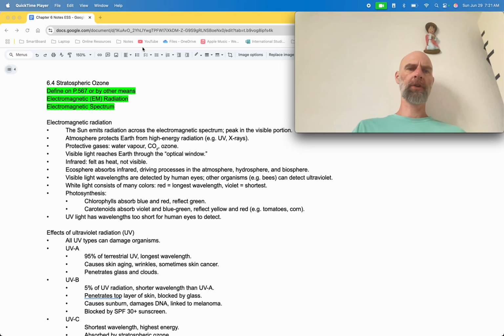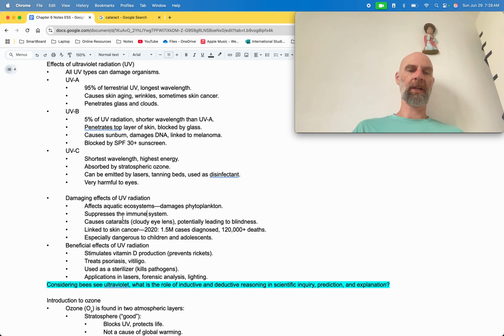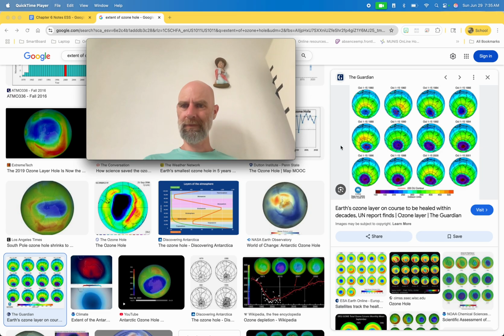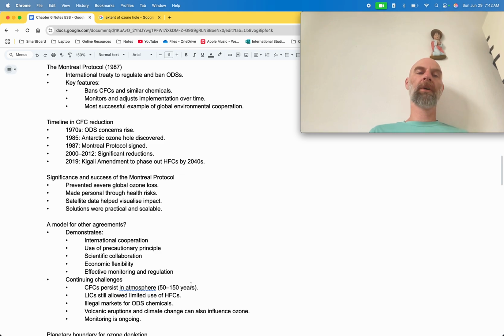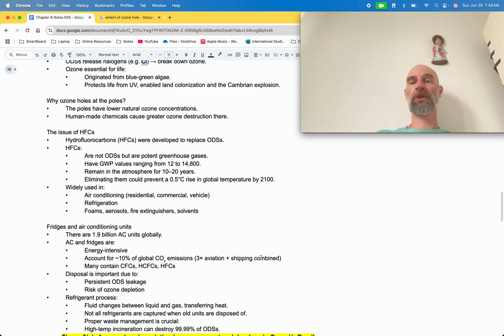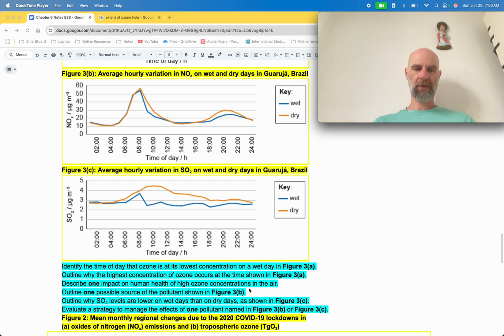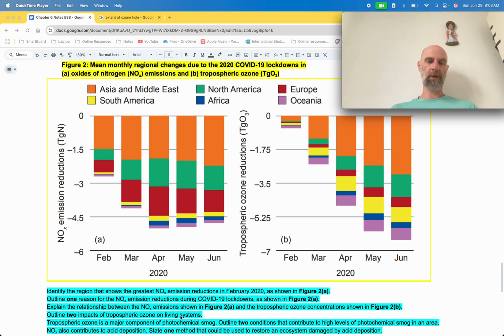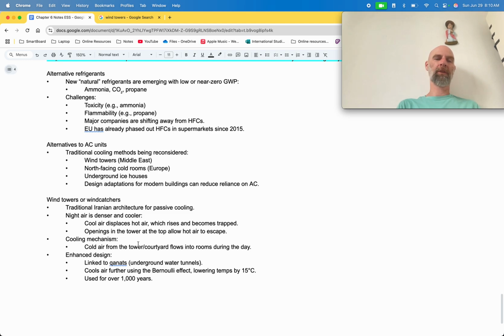ESS Chapter 6.4